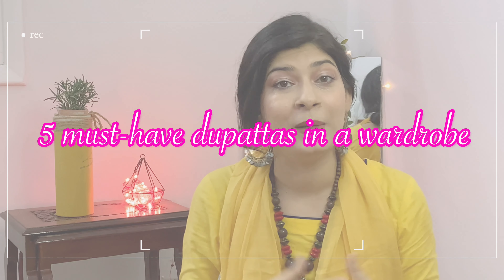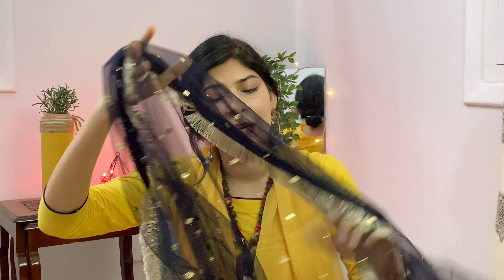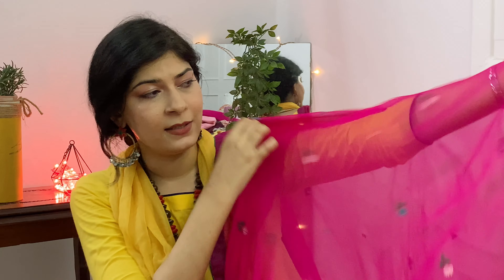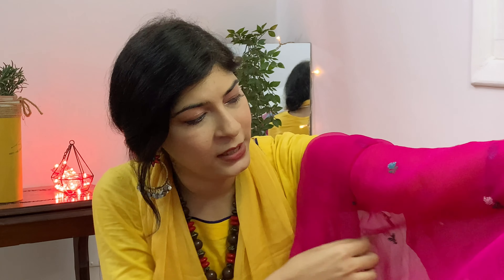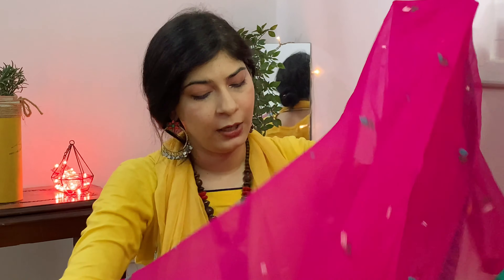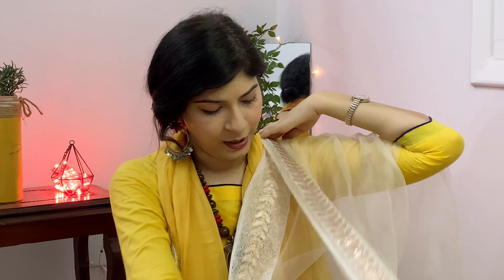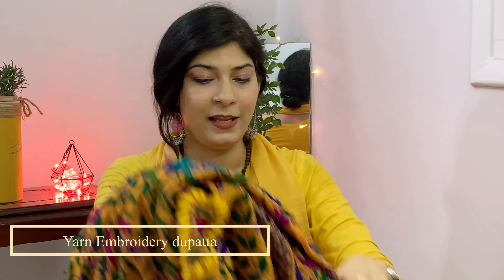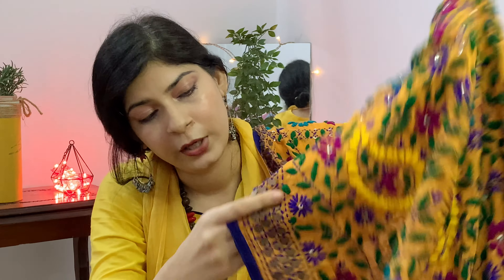5 MUST HAVE ETHNIC DUPATTAS IN A WARDROBE | NOORELLEJS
This is your guide to five essentials/must-have ethnic dupattas that elevate a wardrobe. These dupattas are easy to style and go perfectly with our modern minimalistic wardrobe. I have included phulkari dupatta, gota work, mirror work, and much more to give you some options.
Do comment which dupatta is your favorite from your wardrobe.

This was tough because I wanted to focus on handwork that is done/ crafted in Pakistan mainly. After much back and forth here are my picks

G𝔬𝔱𝔞 K𝔦𝔫𝔞𝔯𝔦 D𝔲𝔭𝔞𝔱𝔱𝔞 this is every Pakistani girl(s) first love.
G𝔬𝔱𝔞 P𝔞𝔱𝔱𝔦 I'm fairly new to this work but my Ammi said this used to be a holiday project for girls in her time. This work is delicate, different patches of wide gota lace are cut and stitched on a dupatta.
Sɪɴᴅʜɪ ᴍɪʀʀᴏʀ ᴡᴏʀᴋ Sindhi mirror work is one of its kind it's done with colorful threads. It requires the finest craft women and men who harness this skill through years of practice.
C𝔯𝔬𝔰𝔰-𝔰𝔱𝔦𝔱𝔠𝔥 𝔡𝔲𝔭𝔞𝔱𝔱𝔞 This work is the ABC of stitches I feel. It's easy and fun to do. The tie-dye threads are used for cross stitching work that adds beauty and dimension to the designs.
Yᴀʀɴ Eᴍʙʀᴏɪᴅᴇʀʏ This work is organic to the tribal areas of Pakistan. The vibrant colors of yarns add prominence to these dupattas from afar. This is more like a shawl cum dupatta. It is handmade with love and a lot of care.

Here is a dose of more of my content

Please test products out on yourself before purchasing.
I feature products that work for me or I feel are worth sharing.
The products I use in these videos are either purchased by me or sent to me by companies to use in my professional capacity as a fashion and beauty vlogger/blogger.

All the content and images on this channel belong to me and are protected under copyright law. Kindly do not copy or reproduce content without my prior explicit permission.
- NOORELLEJS